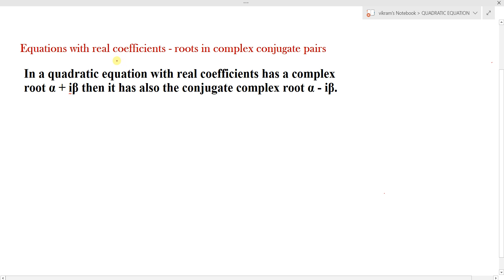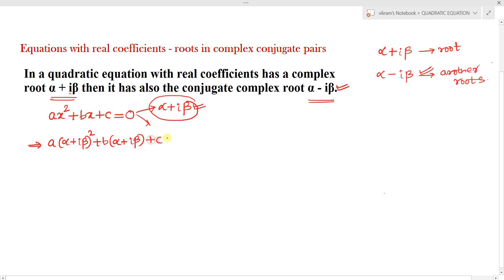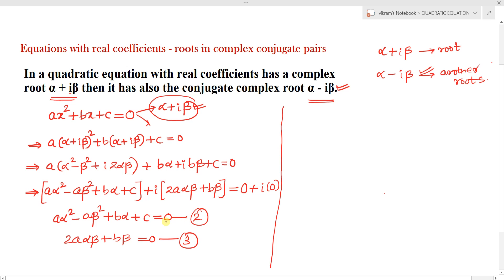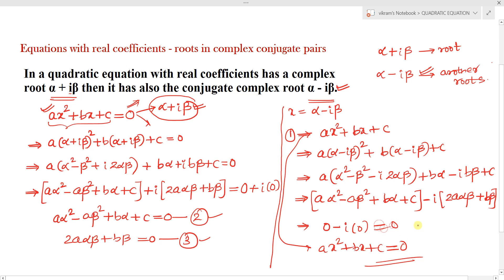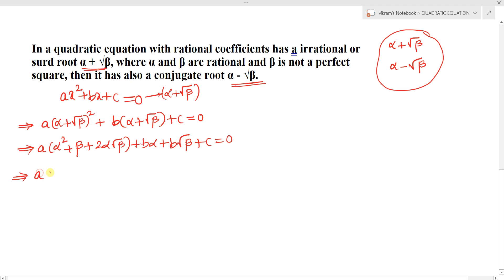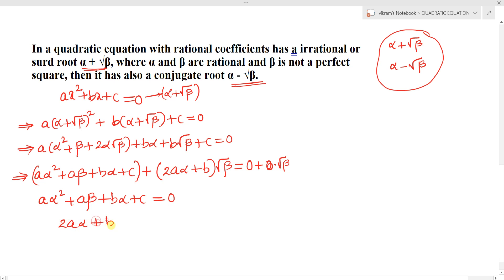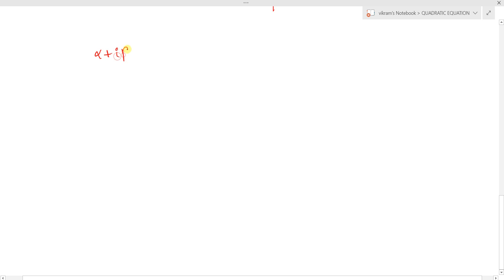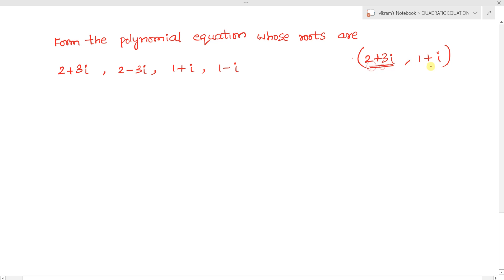Theory of Equations- occurrence of COMPLEX ROOTS in CONJUGATE PAIRS # Irrational roots in pairs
If a root of a polynomial equation with real coefficients is a complex number, then its conjugate is also a root.
Similarly, we prove that ,in an equation with rational coefficients, Irrational roots occur in pairs
In a quadratic equation with real coefficients has a complex root α + iβ then it has also the conjugate complex root α - iβ.
In a quadratic equation with rational coefficients has a irrational or surd root α + √β, where α and β are rational and β is not a perfect square, then it has also a conjugate root α - √β.